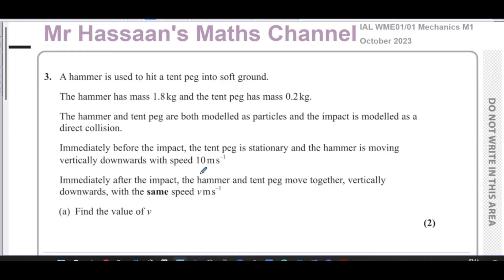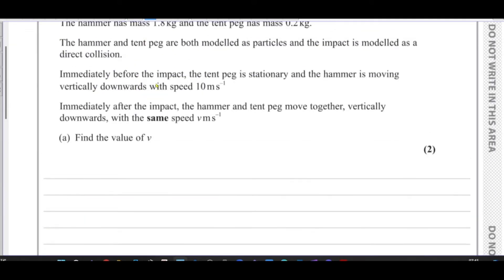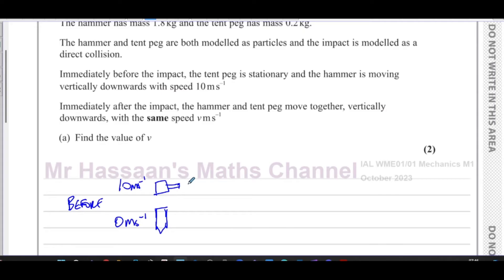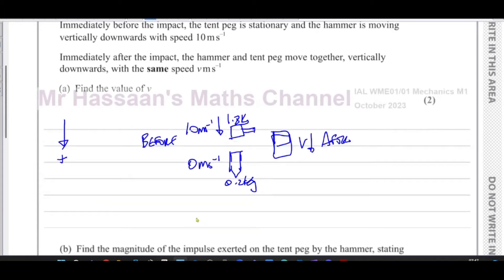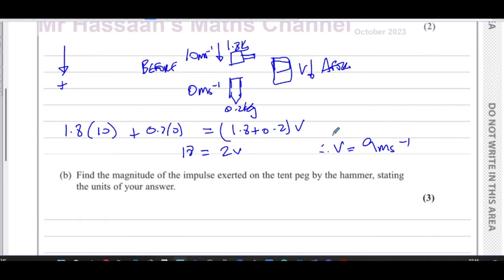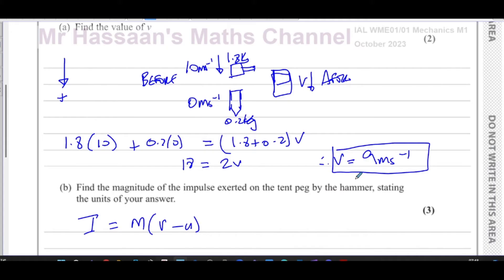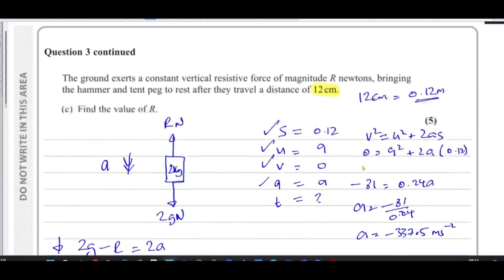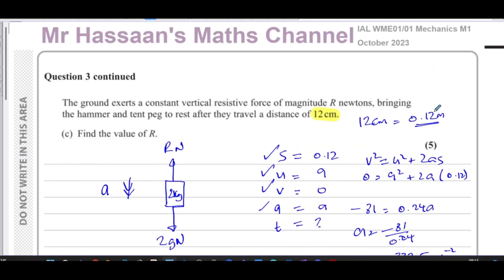WME01/01, (Edexcel), IAL, M1, October 2023, Q3, Momentum & Impulse, Dynamics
Pls note that at 10:50 I shouldve written 2(9.8) and not 2(10) - the final answer rounds to the same in both cases. I mixed up between Cambridge and Edexcel - I teach both exam boards and Edexcel uses 9.8 while Cambridge uses 10